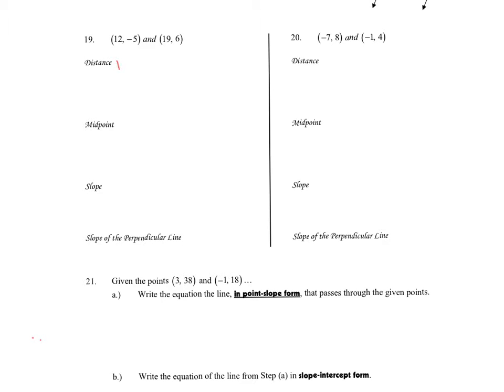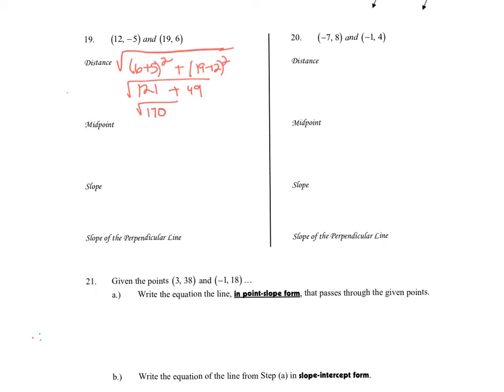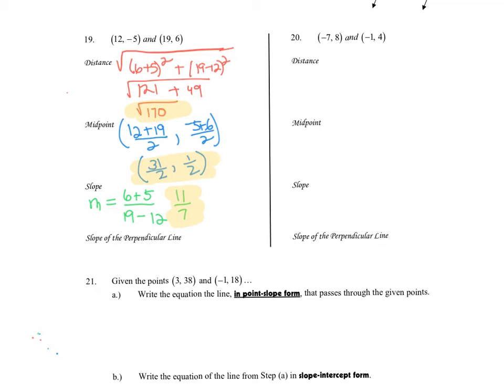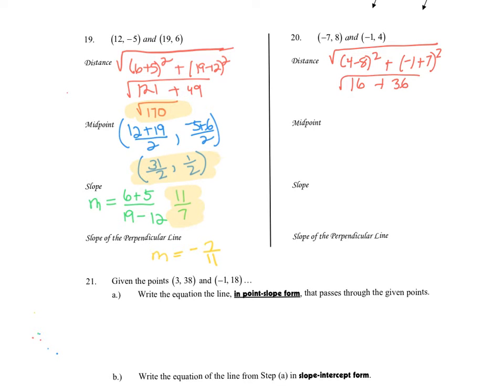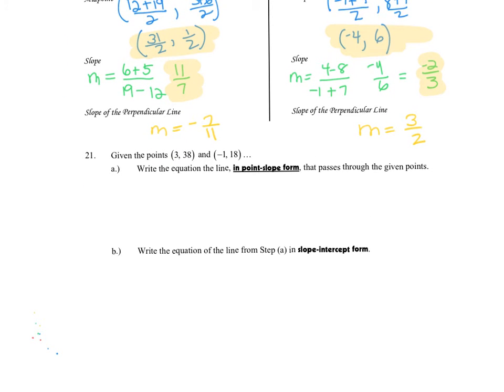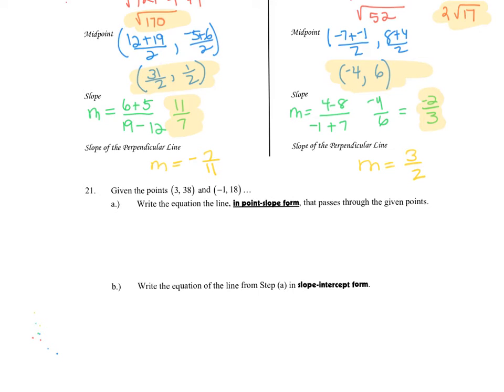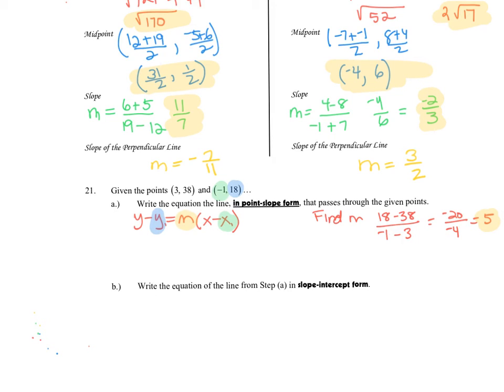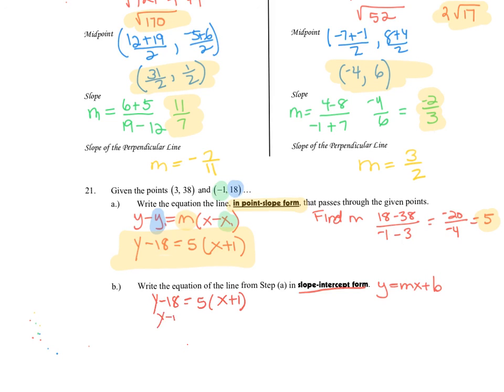3.5 hwk #19-21